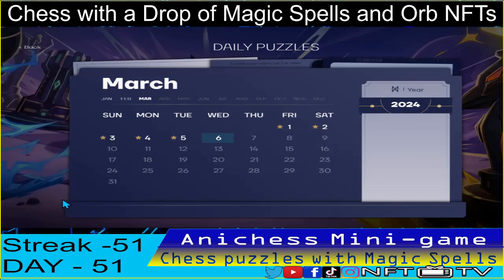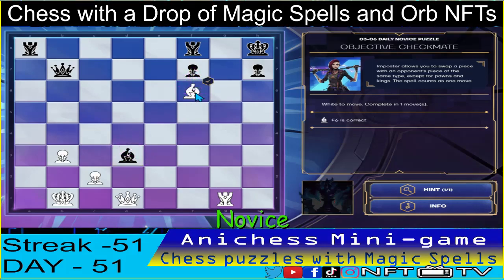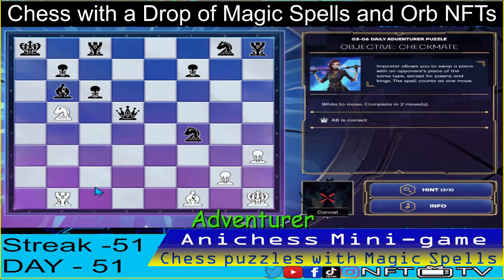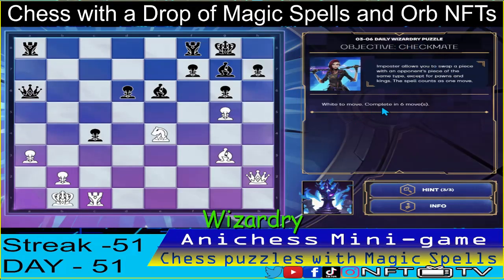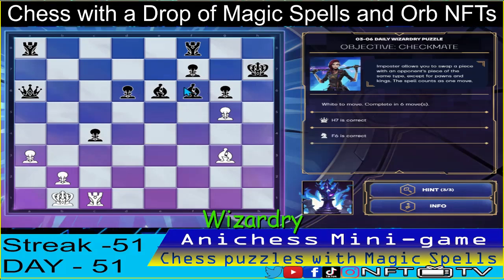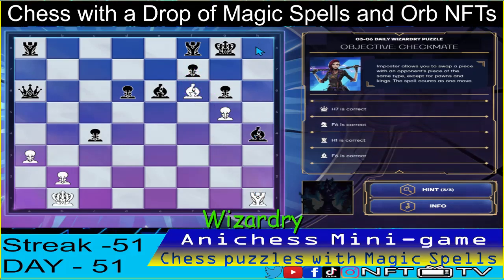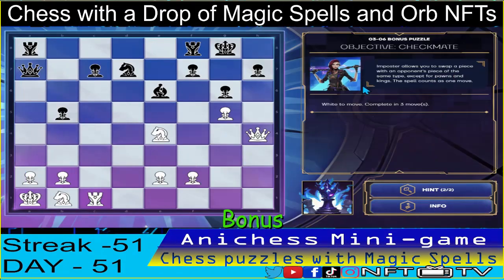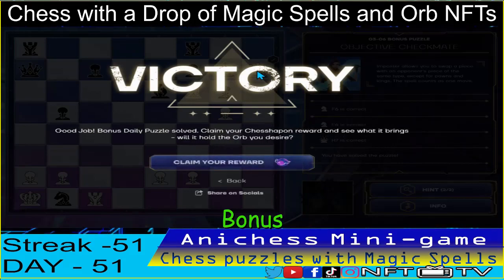Day 51 Featuring "𝐈𝐌𝐏𝐎𝐒𝐓𝐄𝐑" Spell | Anichess Mini-game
"𝐈𝐌𝐏𝐎𝐒𝐓𝐄𝐑" - allows you to swap a piece with an opponent's piece of the same type, except Pawns and Kings. The spell counts as one (1) move.

1. 𝐍𝐨𝐯𝐢𝐜𝐞 00:05
📌Objective - White to move, Mate in 1 move
👑M1 - 𝐈𝐦𝐩𝐨𝐬𝐭𝐞𝐫 spell to Bishop in D3 then swap place with opponent's Bishop in F6 = 𝐂𝐇𝐄𝐂𝐊𝐌𝐀𝐓𝐄

2. 𝐀𝐝𝐯𝐞𝐧𝐭𝐮𝐫𝐞𝐫  00:26
📌Objective - White to move, Mate in 2 moves
📌M1 - Queen to A8, check
👑M2 - 𝐈𝐦𝐩𝐨𝐬𝐭𝐞𝐫 spell to Rook in B1 then swap place with opponent's Rook in C8 = 𝐂𝐇𝐄𝐂𝐊𝐌𝐀𝐓𝐄

3. 𝐖𝐢𝐳𝐚𝐫𝐝𝐫𝐲 01:01
📌Objective - White to move, Mate in 6 moves
📌M1 - Queen takes Pawn in H7, check
📌M2 - Knight to F6, check
📌M3 - Rook to H1, check
📌M4 - 𝐈𝐦𝐩𝐨𝐬𝐭𝐞𝐫 spell to Bishop in G3 then swap place with opponent's Bishop in F6
📌M5 - Rook takes Bishop in H4
👑M6 - Rook to H8 = 𝐂𝐇𝐄𝐂𝐊𝐌𝐀𝐓𝐄

4. 𝐁𝐨𝐧𝐮𝐬 02:03
📌Objective - White to move, Mate in 3 moves
📌M1 - Knight in E4 to F6, check
📌M2 - 𝐈𝐦𝐩𝐨𝐬𝐭𝐞𝐫 spell to Knight in B1 then swap place with opponent's Knight in F6, check
👑M3 - Queen takes Pawn in H7 = 𝐂𝐇𝐄𝐂𝐊𝐌𝐀𝐓𝐄

𝐀𝐍𝐈𝐂𝐇𝐄𝐒𝐒 just launched its Mini game together with 𝐌𝐎𝐂𝐀𝐕𝐄𝐑𝐒𝐄.
Anichess is Reinventing the Board Game Chess by introducing
Spells you can cast on board.

With this, Anichess is offering a whole new gaming experience to traditional chess players and web3 gamers alike by incorporating NFTs and web3 economy.

Solve daily Chess puzzles and Earn Orb of Power NFTs.
There are 3 Levels of Puzzles:
📌Novice 📌Adventurer 📌Wizardry

Upon Solving the 1st three puzzles above, Bonus Puzzle is playable
📌Bonus - solving this puzzle gives you Chessapon
📌Chesshapon - may contain one of the following:
Pawn, Knight, Bishop, Rook, Queen or King

Note: You can only unlock Bonus Puzzles when you lock 1 of the following orbs in the Gambit Tab in game:
1 Pawn, 1 Knight and 1 Bishop